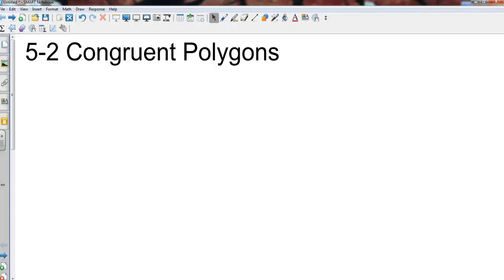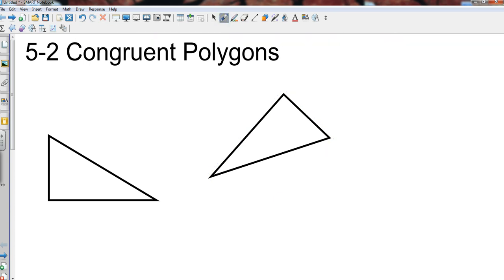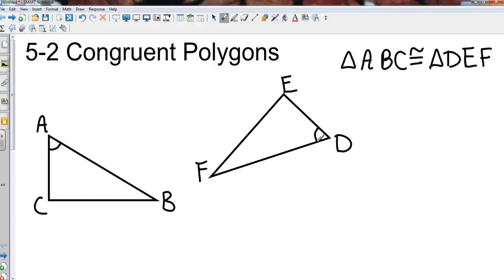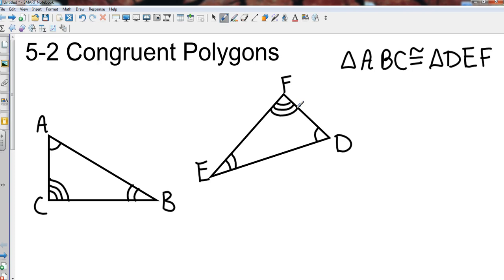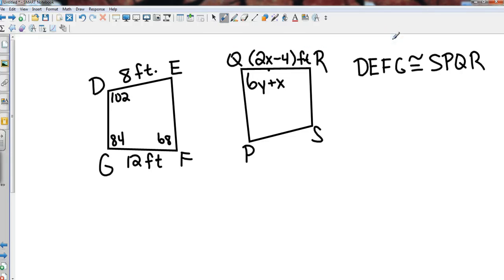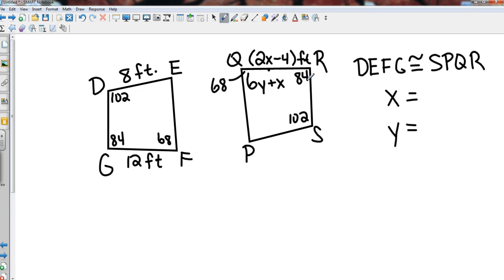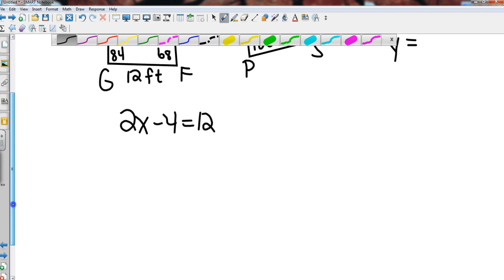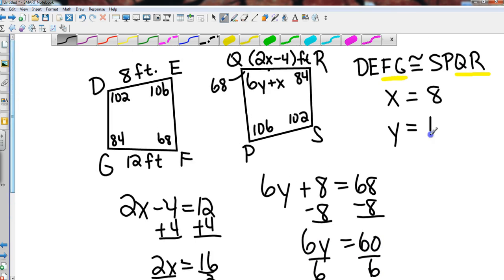Big Ideas Geometry 5 2 Congruent Polygons